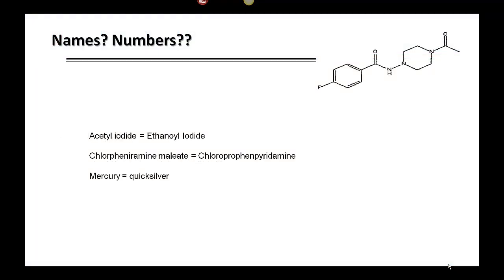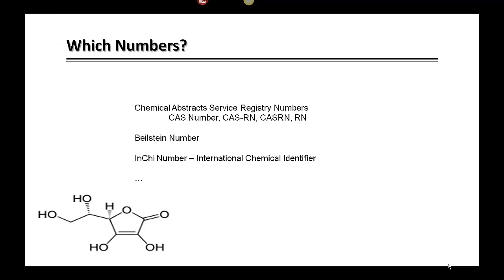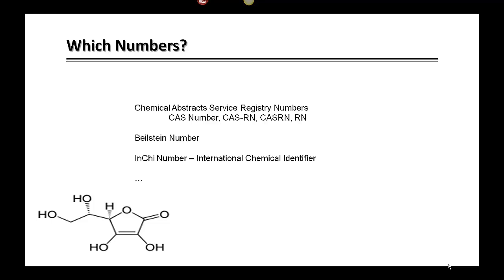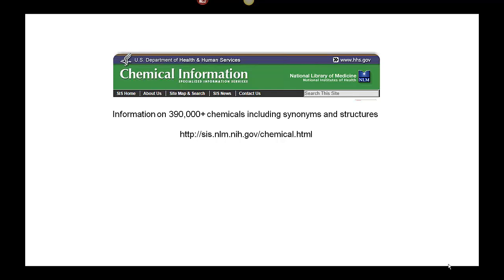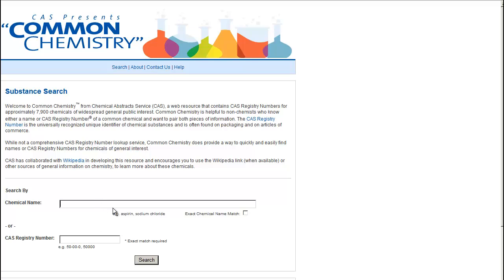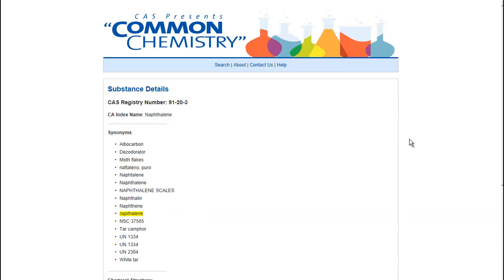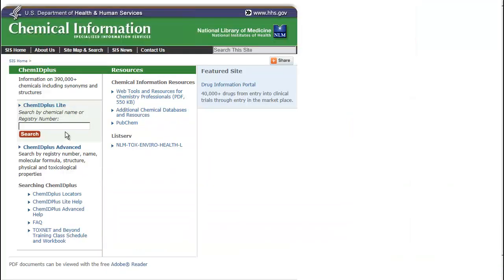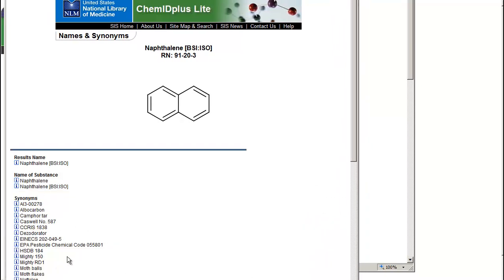Chemical Names and Numbers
This tutorial will introduce you to the concept of unique identifying numbers commonly used by chemists to convey information about the chemicals used in their research.